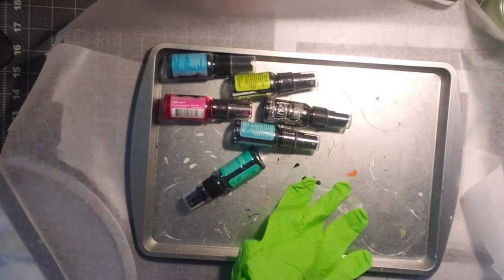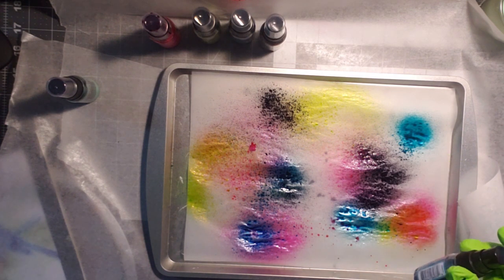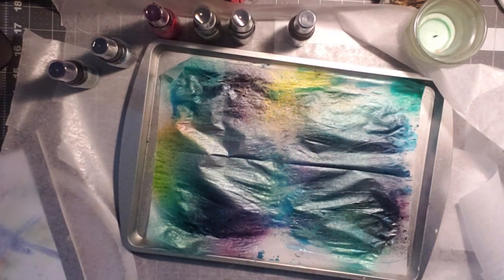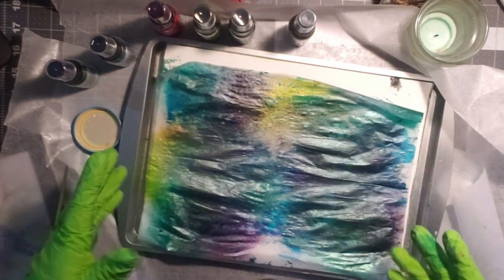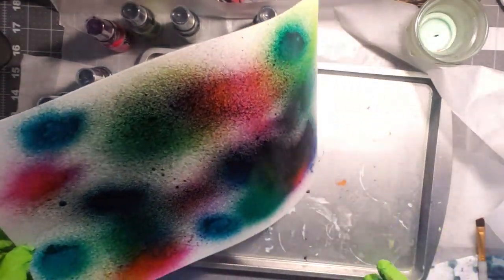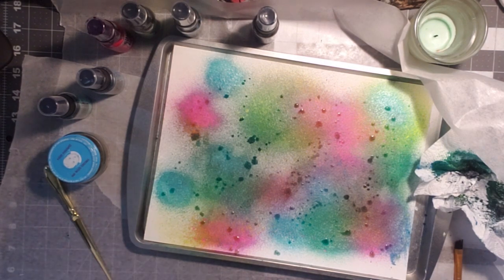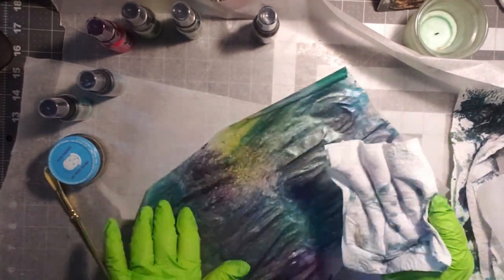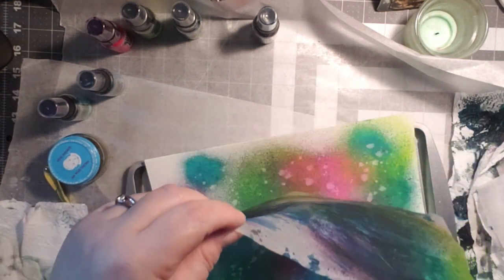Diylusions sprays with tracing paper and watercolor paper